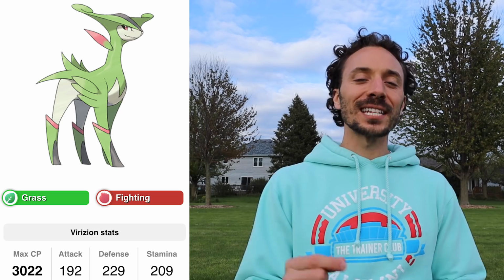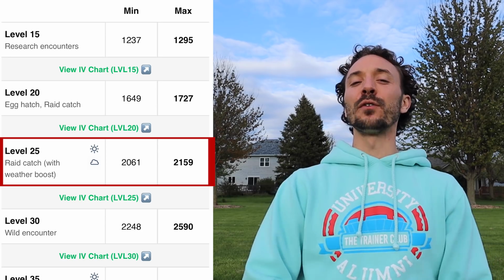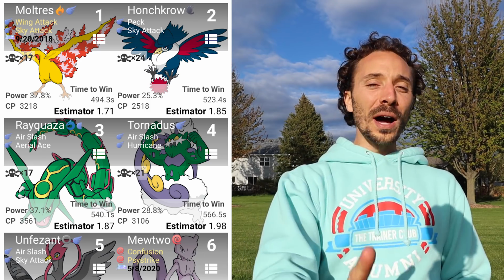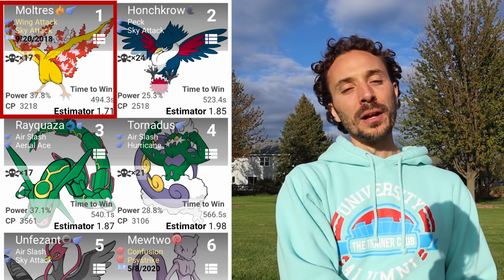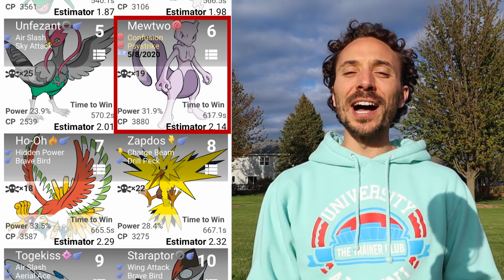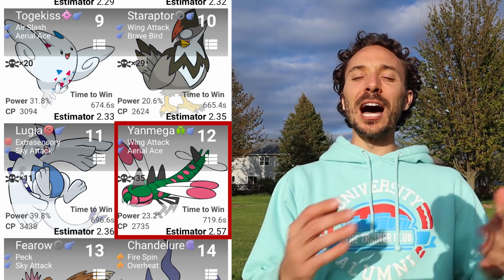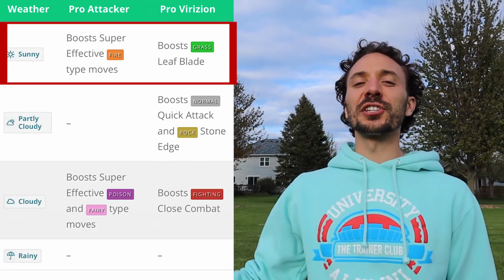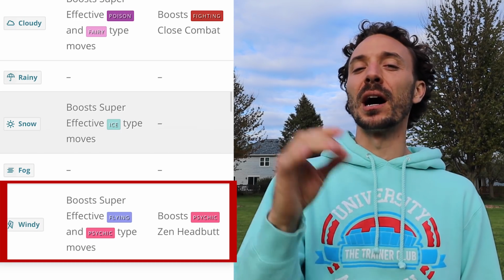THE *SHINY VIRIZION* COUNTER GUIDE! 100 IVs & MOVESET - GRASS & FIGHTING RAID BOSS | Pokémon Go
Virizion is coming out to pokemon go in the shiny form on Tuesday May 12, 2020... Are you ready to beat it?

Today we will cover:
- 100 % IV for virizion
- Virizion Shiny Encounters
- Top Virizion counters
- Virizion weaknesses and resistances in Pokemon go
- Virizion effected by weather conditions
- Best party set up strategy for Virizion
- What are the weather conditions of viridian
- VIrizion moveset

The Trainer Club - Pokemon Go Youtube Channel